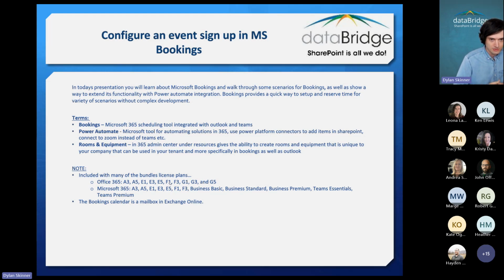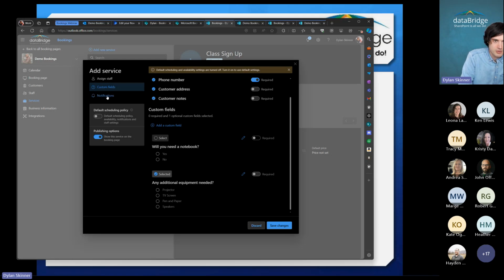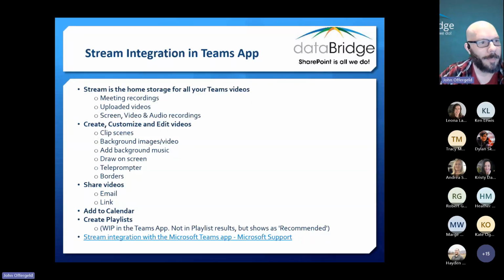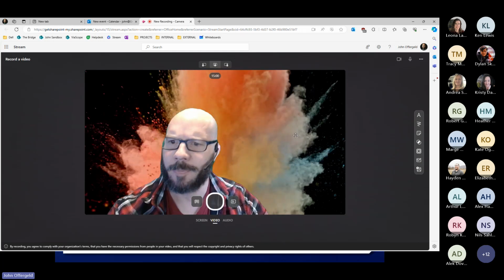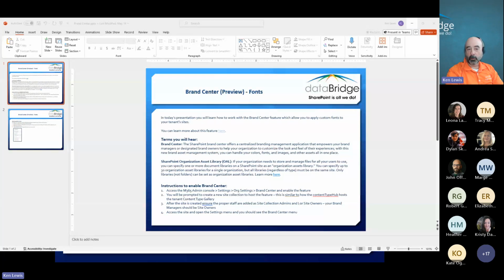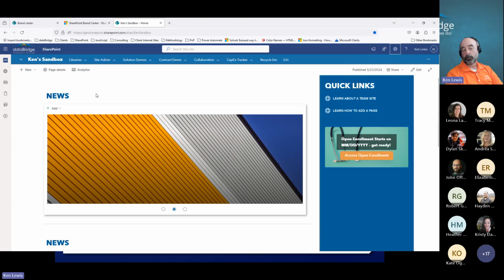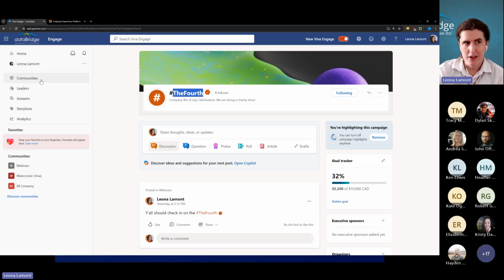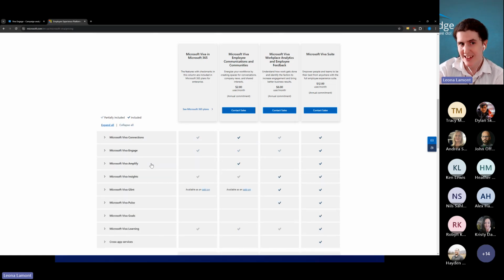dataBridge SharePoint Concierge Webinar: Microsoft 365 Feature Updates That Improve Collaboration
Microsoft 365 Feature Updates That Improve Collaboration, Engagement, and Branding

Microsoft continues to roll out meaningful enhancements across Microsoft 365—and each update brings new opportunities to improve collaboration, communication, and user experience. In this webinar, the dataBridge team walked through several practical features you can start using today, from faster collaboration in Microsoft Teams to better branding in SharePoint.

Below is a recap of the key takeaways and why they matter for modern workplaces.

Meet Now in Microsoft Teams: Faster, More Flexible Collaboration

Microsoft Teams Meet Now makes it easier than ever to jump into real-time conversations—without scheduling a meeting or disrupting others.

With Meet Now in a group chat, you can instantly start a huddle with your colleagues. Because it’s a ringless experience, team members can join when they’re ready instead of being interrupted. As a result, Meet Now works especially well for hybrid teams that need quick collaboration without formal meetings.

This feature supports agile decision-making and keeps conversations moving when time matters most.

Learn how dataBridge helps organizations optimize Microsoft Teams collaboration on our Microsoft Teams Consulting & Readiness page.

Create Event Sign-Ups with Microsoft Bookings and Power Automate

If you offer internal training, workshops, or classes, Microsoft Bookings just became even more powerful.

In this session, we demonstrated how to use Microsoft Bookings to manage event and class sign-ups—including seat limits, rosters, and availability. More importantly, the new Power Automate integration allows you to automate confirmations, reminders, and follow-up communications.

As a result, organizations can reduce manual effort while delivering a smoother registration experience for employees or customers.

Explore how dataBridge designs scalable scheduling and automation solutions on our Power Automate & Workflow Solutions page.

Official Campaigns in Viva Engage: Drive Focused Employee Engagement

Official Campaigns in Viva Engage (formerly Yammer) offer a structured way to promote initiatives, align messaging, and boost visibility across the organization.

Instead of scattered posts, campaigns let you group content around a single goal—such as a change initiative, internal program, or company milestone. This approach increases clarity, encourages participation, and helps leaders measure engagement more effectively.

Ultimately, campaigns help organizations communicate with intention rather than noise.

See how dataBridge supports internal communications and engagement strategies on our SharePoint Adoption& Change Management page.

Stream App in Teams: Watch Videos Without Leaving Your Flow

Microsoft Stream now integrates directly into Teams chats and channels, making video content easier to access and consume.

With the updated Stream app, users can watch Stream videos, view their watchlist, and access Teams meeting recordings—all without leaving Teams. As a result, employees stay focused and productive while accessing critical content.

This change also improves video discoverability and reinforces Teams as the central hub for work.

Learn how dataBridge improves content organization and discoverability on our SharePoint Information Architecture & Metadata page.

Custom Fonts in SharePoint: Brand Consistency Finally Arrives

For the first time, SharePoint modern sites support custom fonts through the Brand Center.

This long-awaited update allows organizations to align SharePoint sites with brand guidelines by applying approved fonts across pages and related experiences. As a result, intranets feel more cohesive, polished, and aligned with corporate identity.

Branding is no longer limited to colors and logos—typography now plays a key role in modern SharePoint design.

See how dataBridge delivers branded intranet experiences on our SharePoint Design & Branding Services page.

Each of these updates—Meet Now, Bookings automation, Viva Engage campaigns, Stream in Teams, and custom SharePoint fonts—may seem small on their own. However, when implemented thoughtfully, they create a more connected, efficient, and engaging Microsoft 365 environment.

At dataBridge, we help organizations evaluate these features, align them with business goals, and implement them the right way—with governance, adoption, and long-term success in mind.

If you’d like help applying these updates in your environment, we’re ready to help—The dataBridge Way.